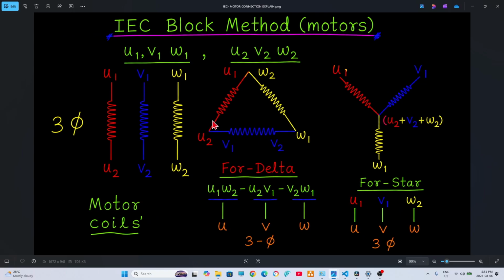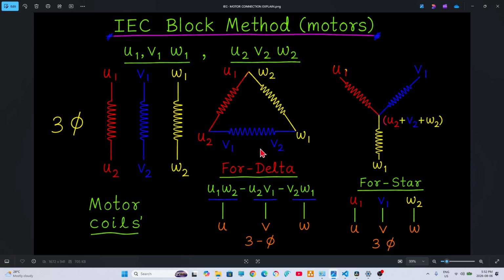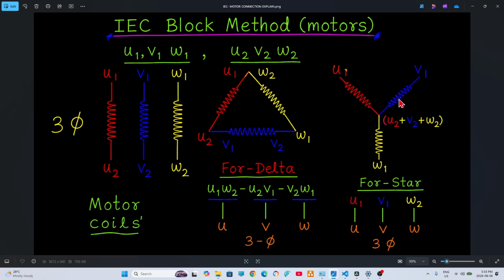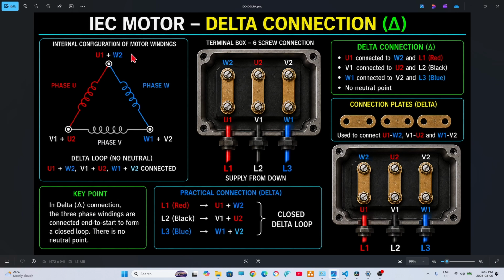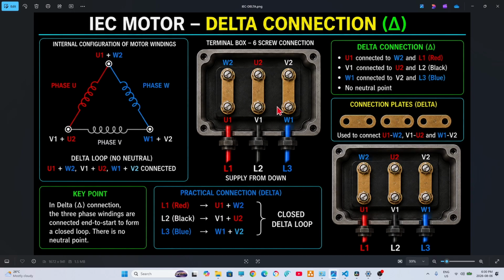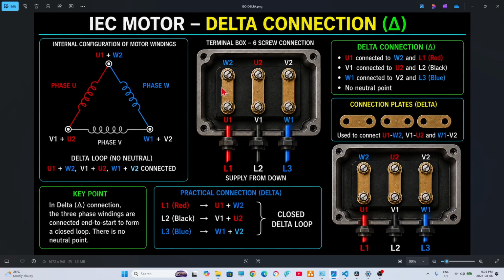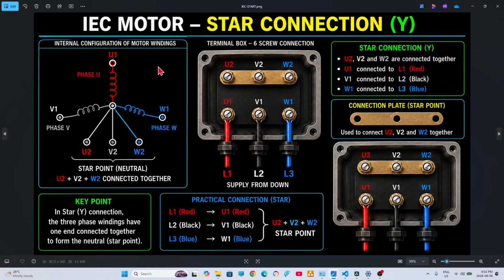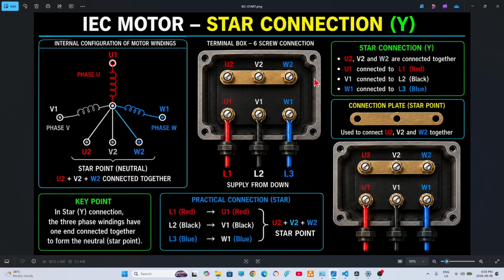3-PHASE MOTOR STAR-DELTA CONNECTIONS | IEC TERMINALS , STAR & DELTA IEC U1 V1 W1 U2 V2 W2 EXPLAINED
3-PHASE MOTOR TERMINAL CONNECTIONS – PRACTICAL GUIDE FOR ELECTRICIANS

LEARN HOW TO UNDERSTAND AND CONNECT 3-PHASE MOTOR TERMINALS FROM A REAL PRACTICAL ELECTRICIAN’S PERSPECTIVE.

THIS VIDEO COVERS THE BASIC KNOWLEDGE REQUIRED FOR MOTOR TERMINATION, STAR (WYE) AND DELTA CONNECTIONS, CORRECT TERMINAL IDENTIFICATION, TROUBLESHOOTING, AND ROUTINE MOTOR MAINTENANCE.

IDEAL FOR APPRENTICES, ELECTRICIANS, TECHNICIANS, AND ANYONE WHO WANTS TO IMPROVE THEIR PRACTICAL UNDERSTANDING OF 3-PHASE MOTORS.